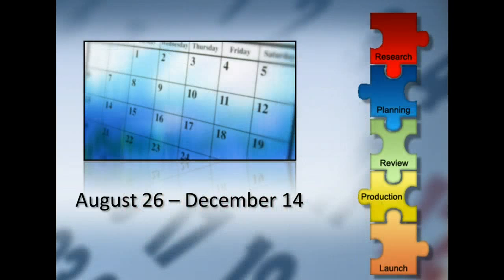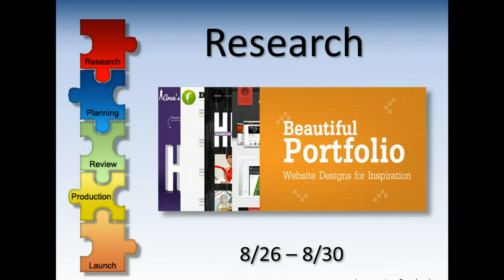project plan presentation